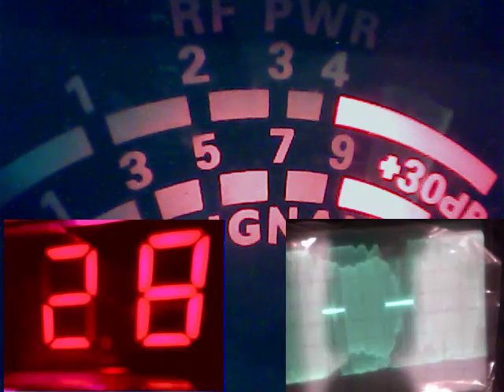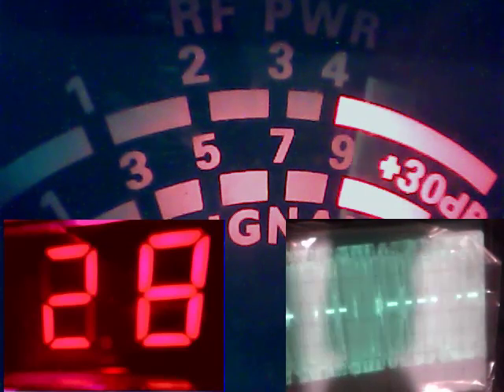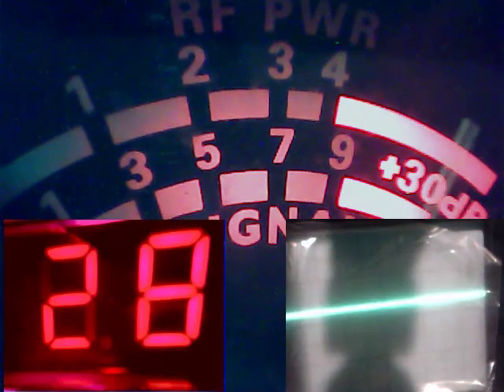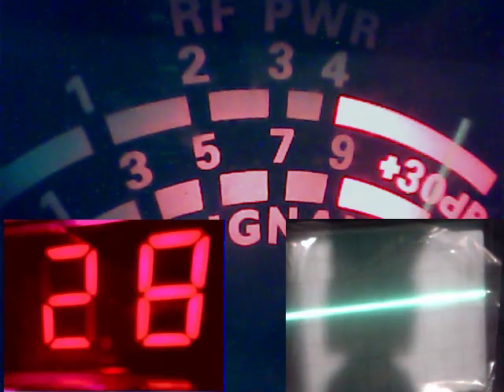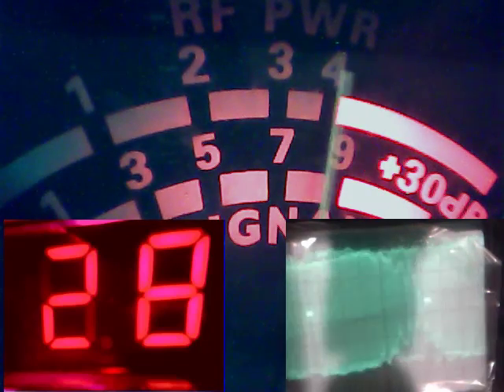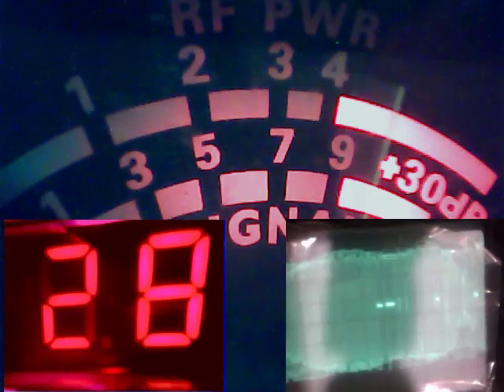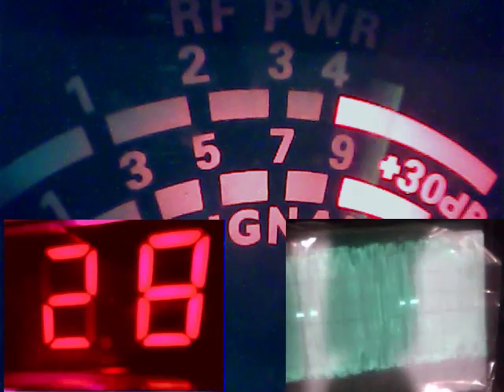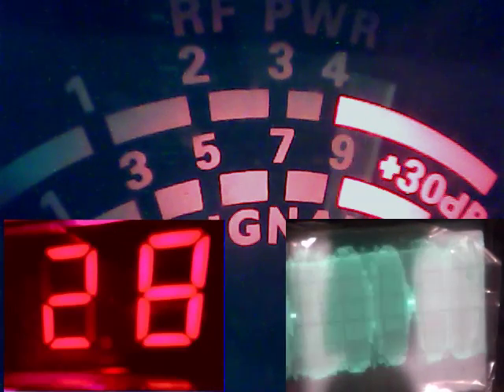Audioman288 &315 &500 in mane